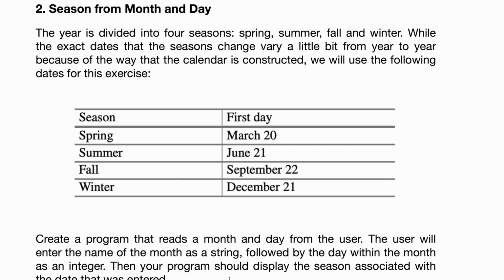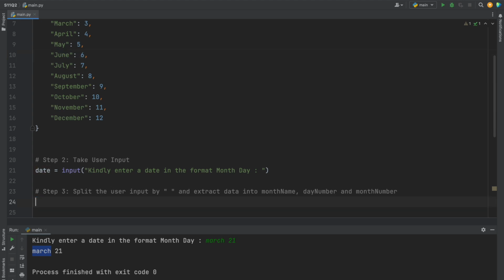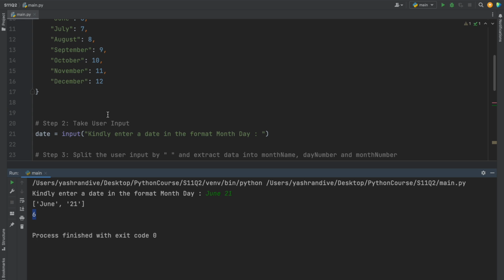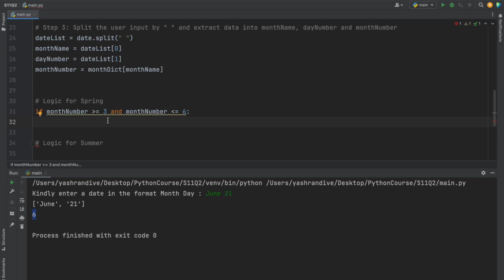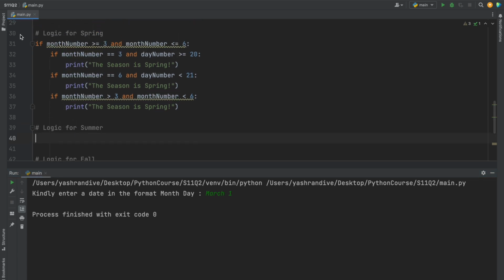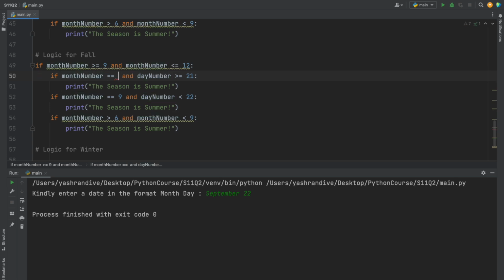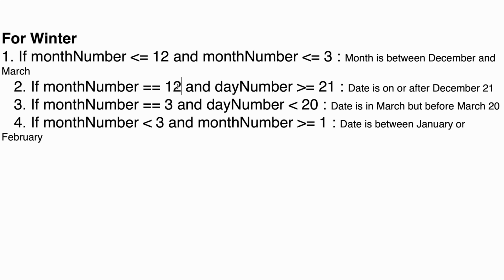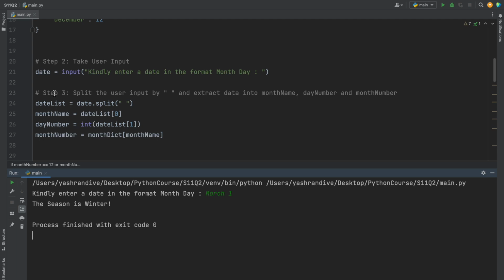#41 Problem Solving with Python : Conditional Statements Question 2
💡 Get ready to flex your problem-solving muscles with Python! 🐍🧠 In this video, we tackle the second question in our series on Conditional Statements, diving deep into logical challenges and honing your coding skills.